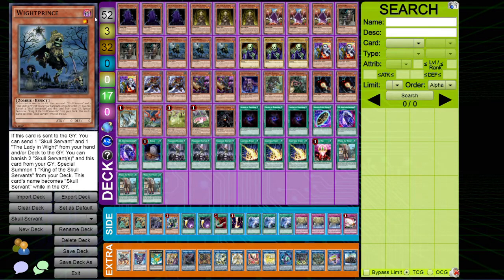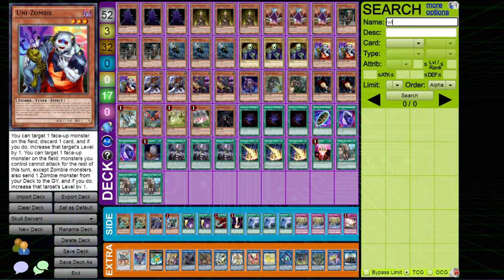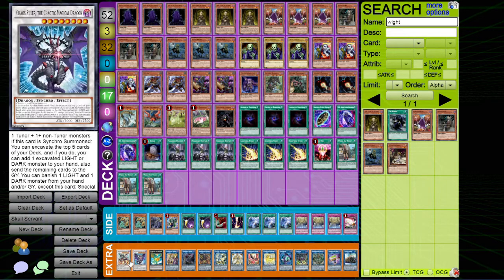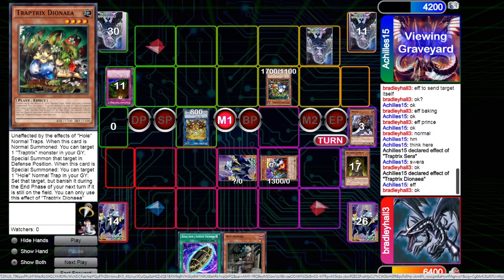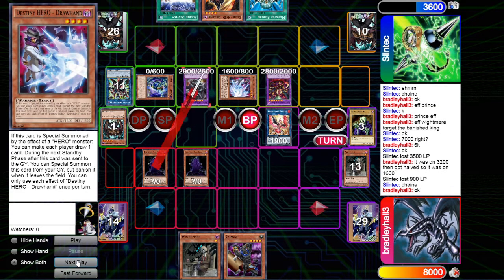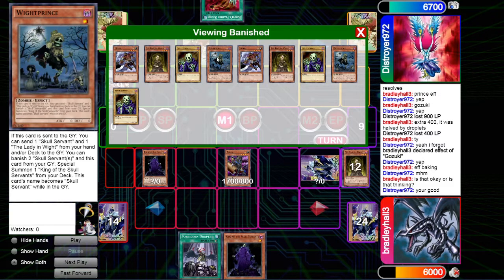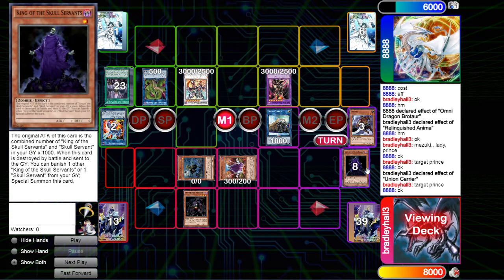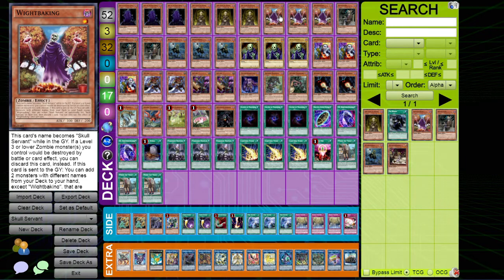Skull Servants - How to OTK with Spooky Skeletons!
With the release of Blazing Vortex Brad has taken to playing with some spooky skeletons to otk his opponent. check it out here.

Give us a like on Facebook to keep notified of all our new content and news: